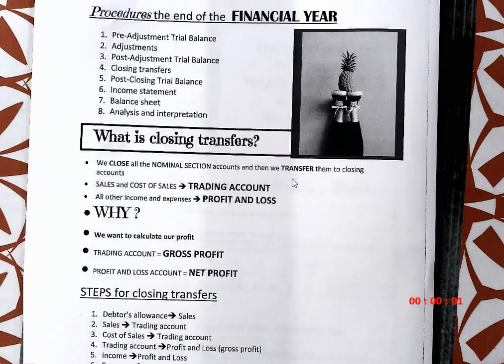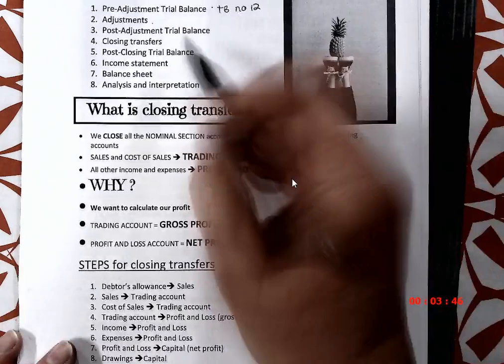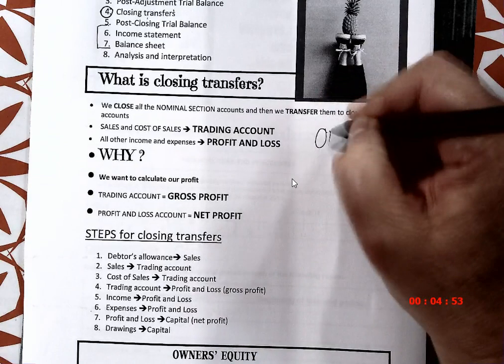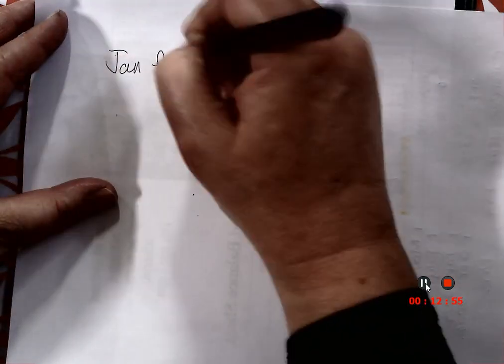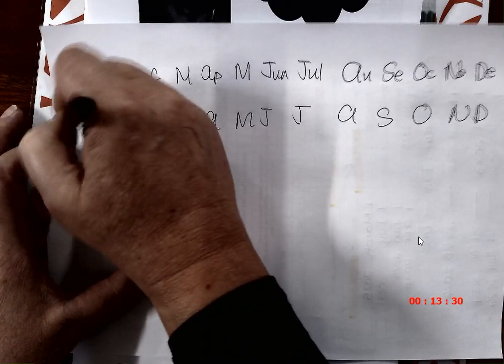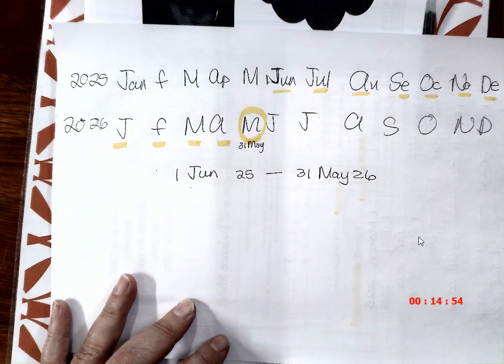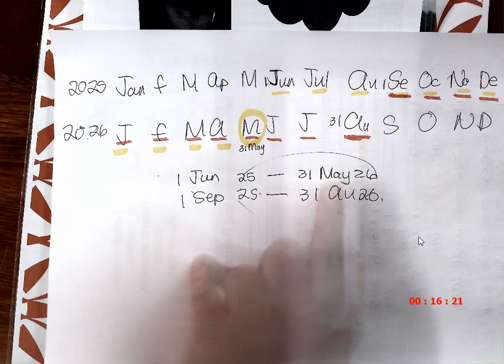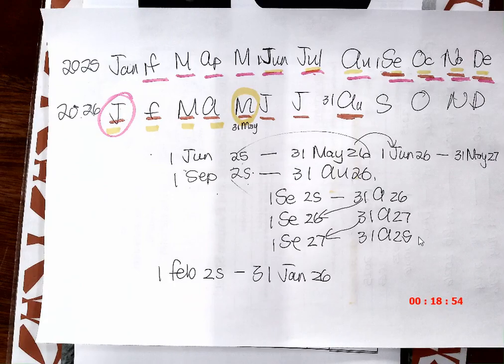intro closing transfers